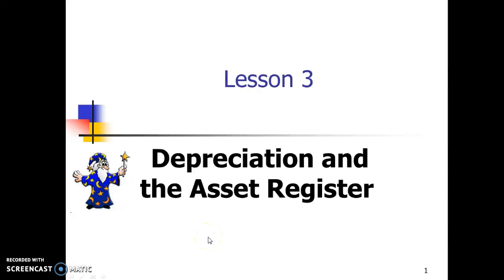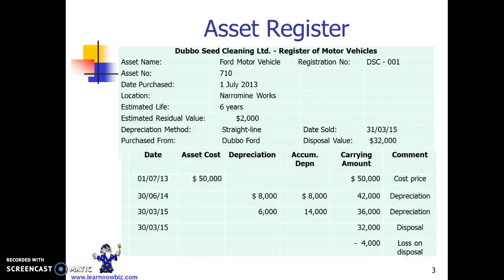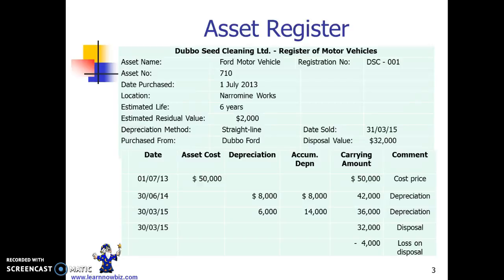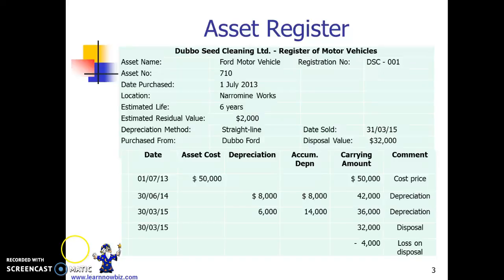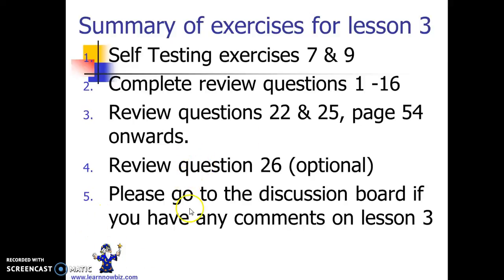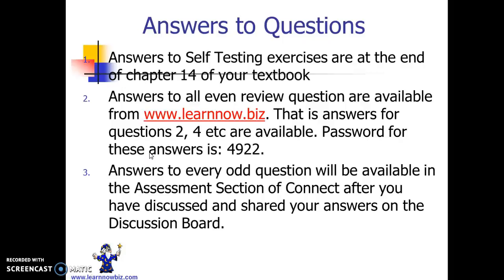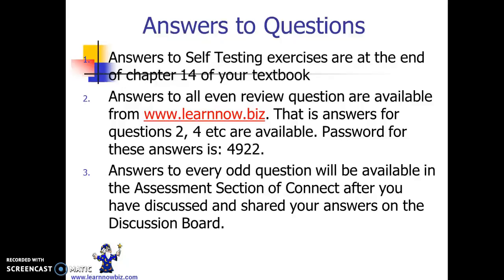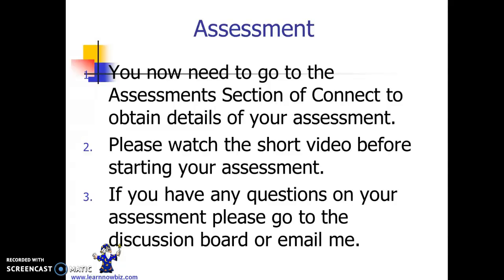Lesson 3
EAL310 AT2